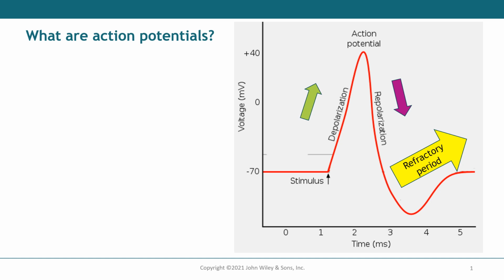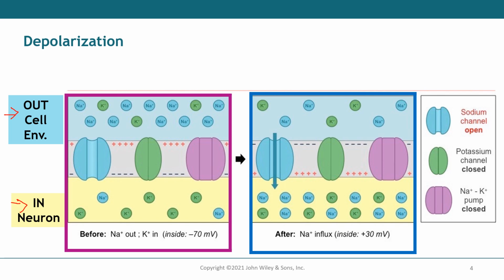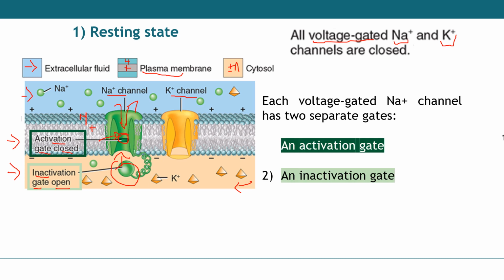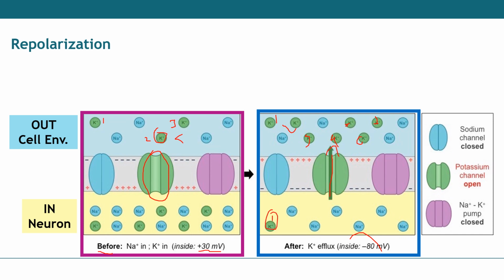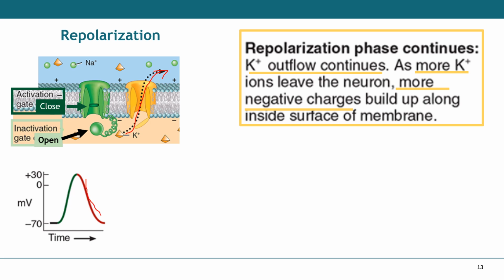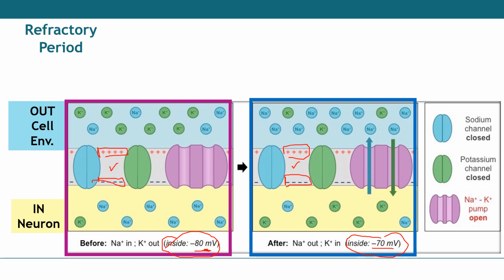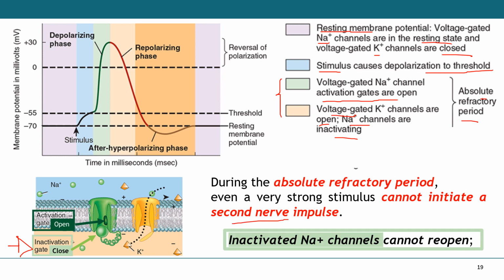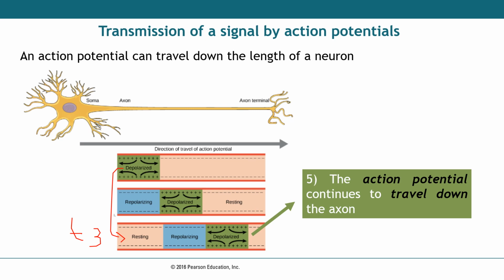Chapter 12 Nervous tissue section 4